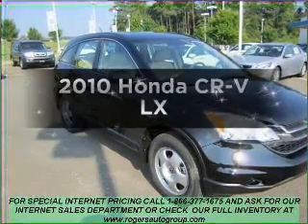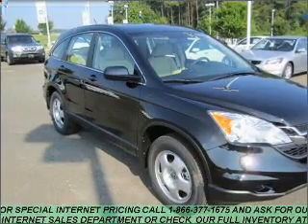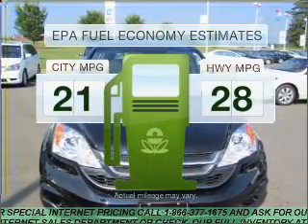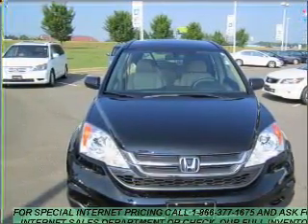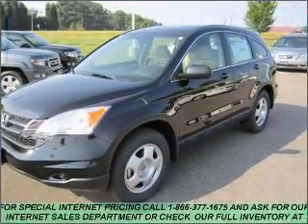2010 Honda CR-V - Shelby NC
Phone:
Year: 2010
Make: Honda
Model: CR-V
Trim: LX
Engine: 2.4 liter inline 4 cylinder 16 valve
Transmission: 5-Speed Automatic
Color: Crystal Black Pearl
Mileage: 3
Address:
4423 E. Dixon Blvd